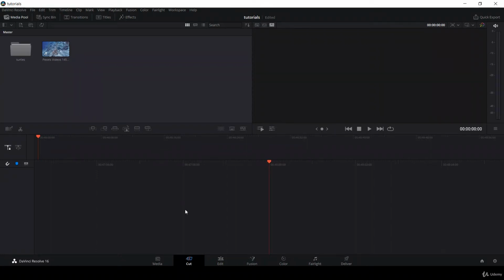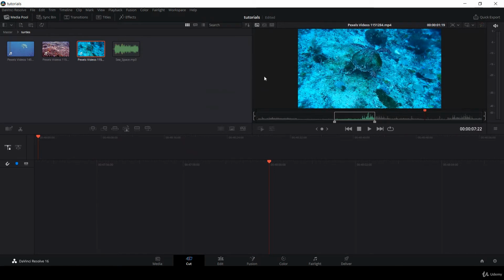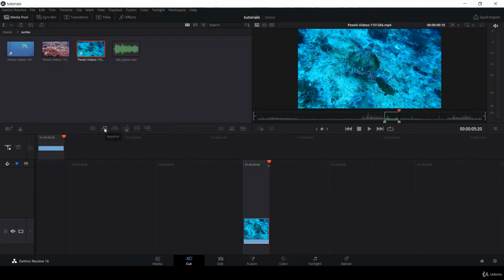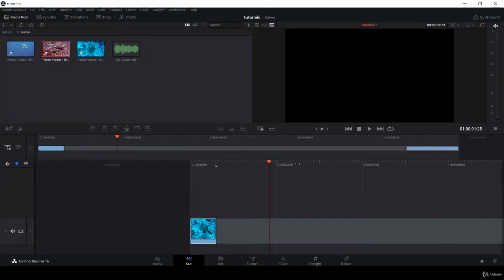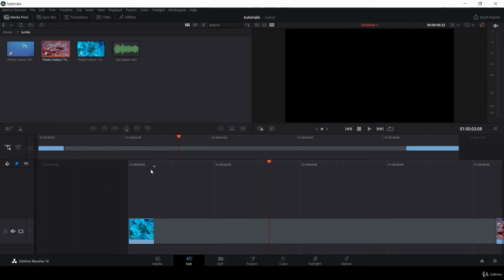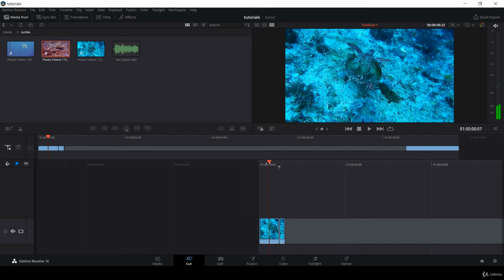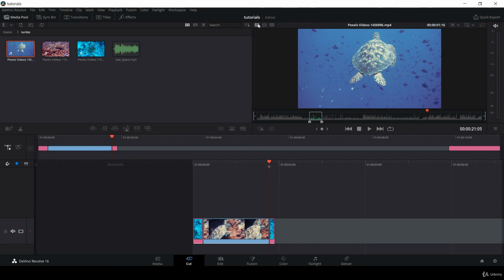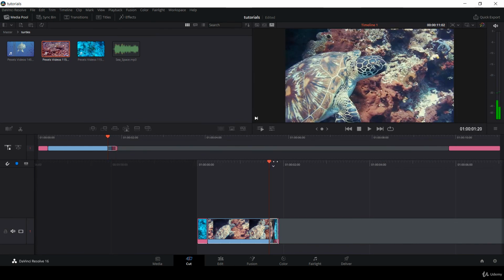Color Grading and Video Editing with Davinci Resolve 16 Lecture 04 Cut Page